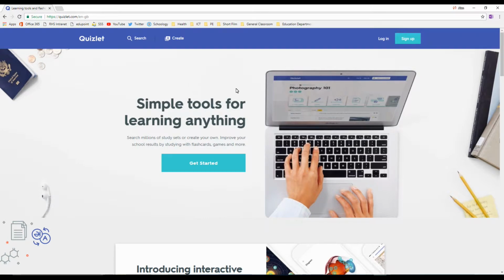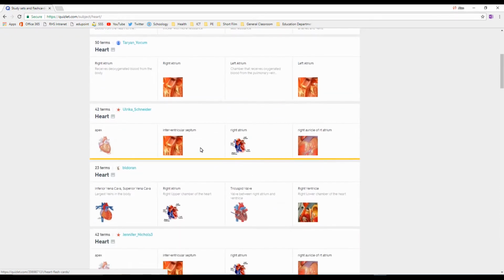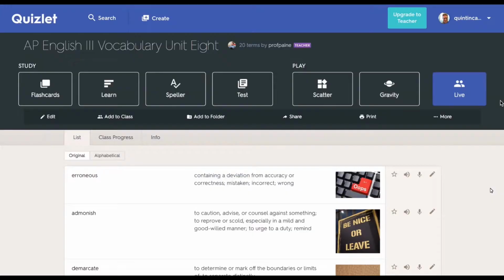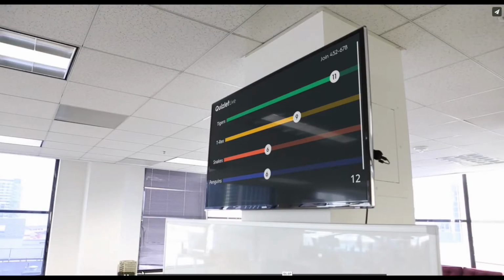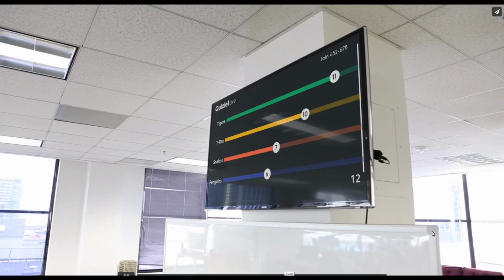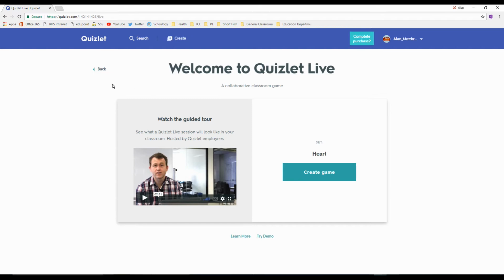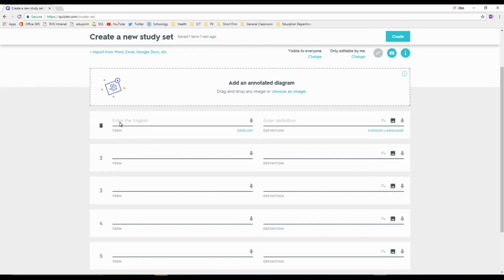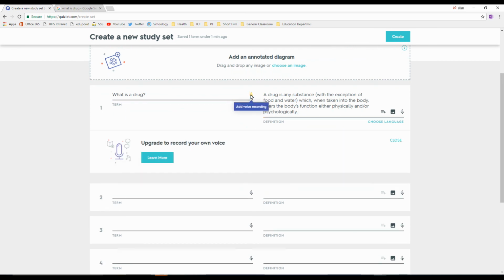Quizlet - Live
In this video I take you through a brief introduction to Quizlet and its brilliant 'Live' feature that allows students to work and answer questions in teams.